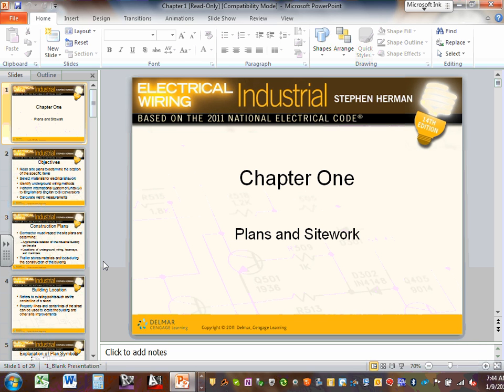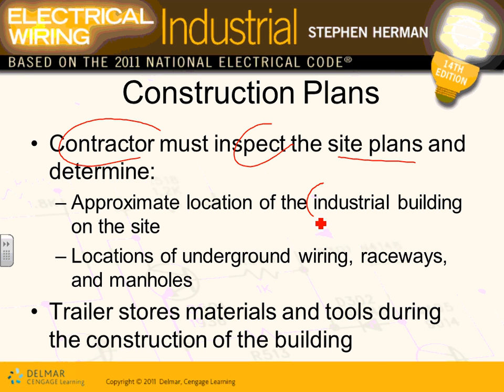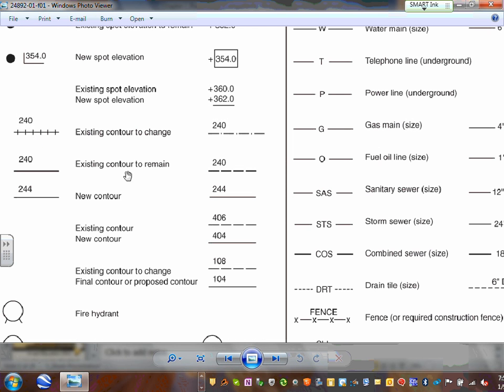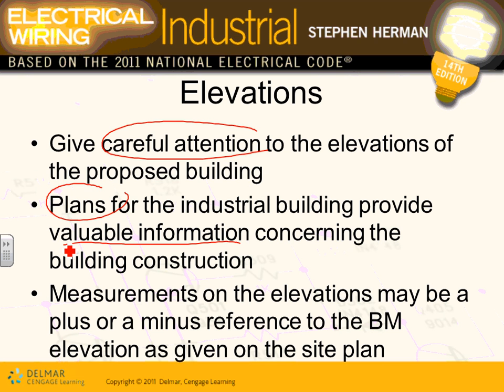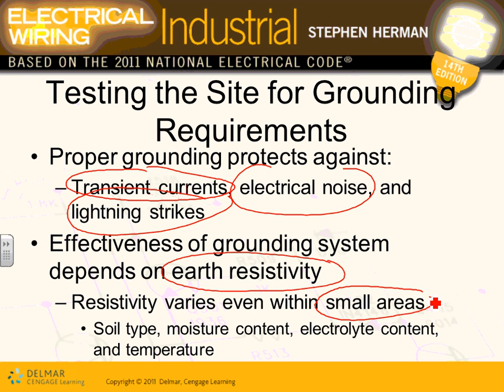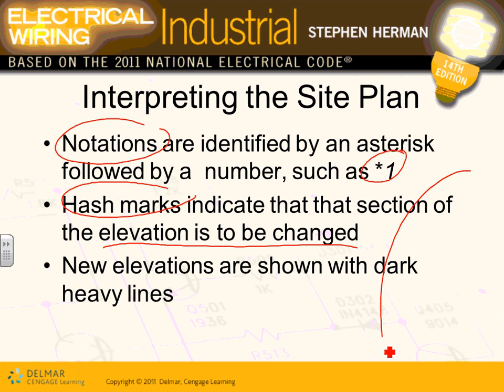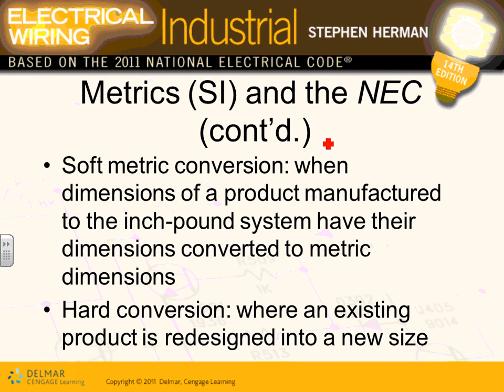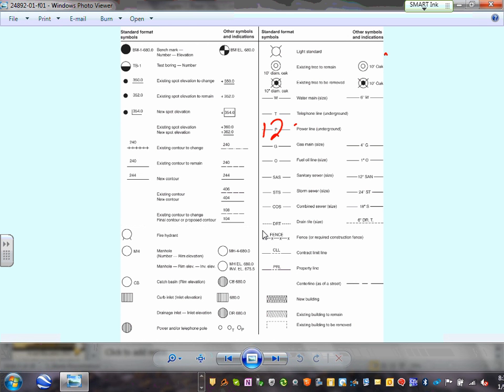Plans & Site Work Ch#01 01 09 14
Plans & Site Work